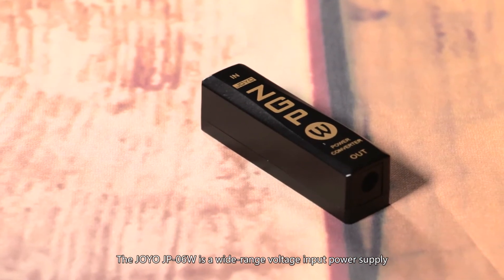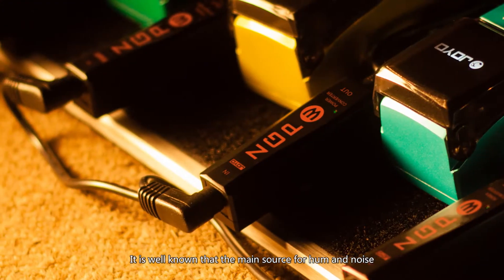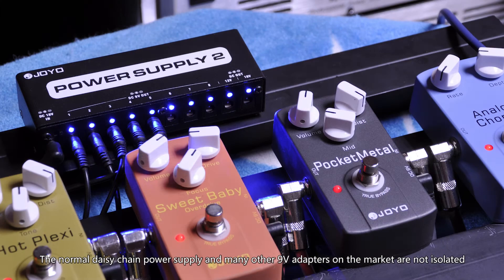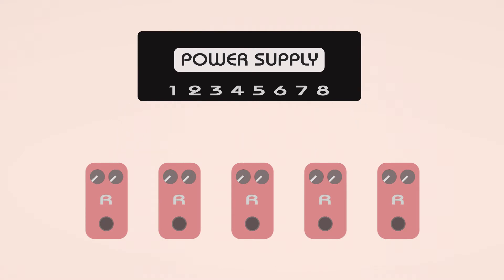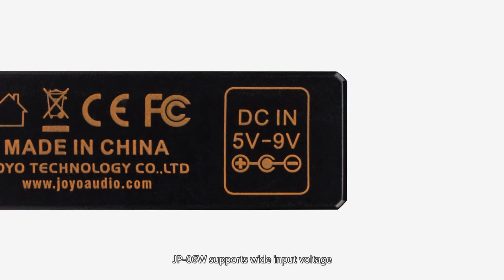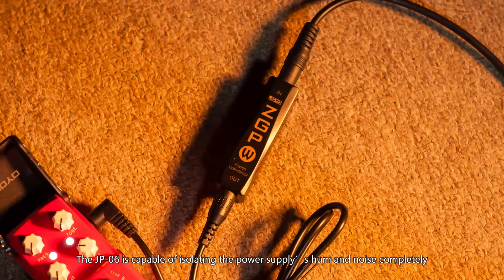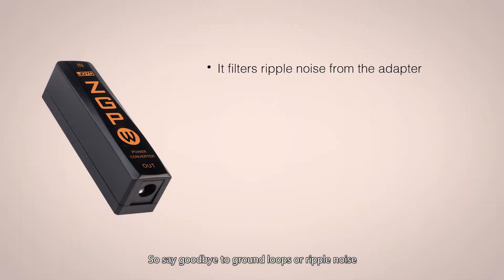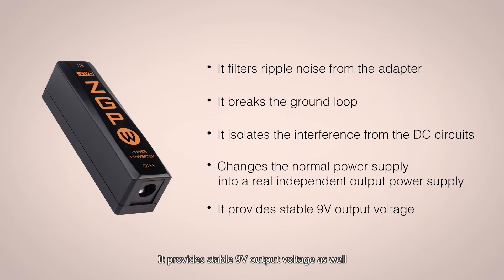JOYO ZGP-W USB Power Converter and Noise Blocker Support DC 9V Max 400mA Output Supply Isolation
JOYO ZGP-W is a compact power converter, specially designed for a power bank into effect pedal's power supply, capable of isolating the power supply's hum and noise completely from a normal 5V-9V adapter.
JOYO USB power converter features reversed polarity, overload, high voltage, low voltage and short circuit protection, stands out for adopting a special circuit that filters out ripple noise.
Output current reaches up to 400mA, stable 9V output voltage, quite convenient for supplying power to digital pedals, breaks the ground loop and offers independent output.
It changes the normal daisy chain power supply into a real independent daisy chain output power supply.

if any guitarists or JOYO fans in USA want to try it, please find it from JOYO brand store on amazon.com,
to make sure you get the original condition or new launched items from JOYO technology,please bookmark JOYO official brand store.